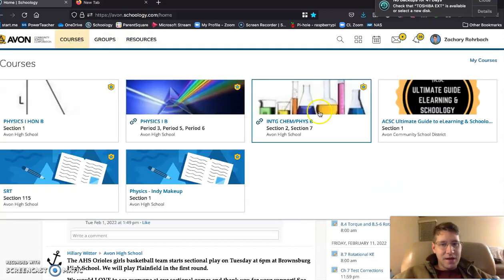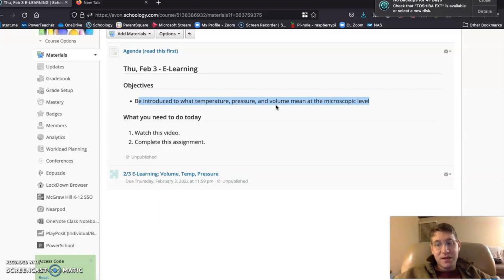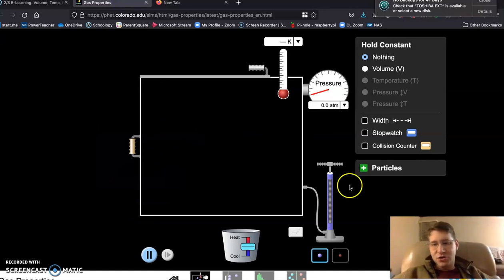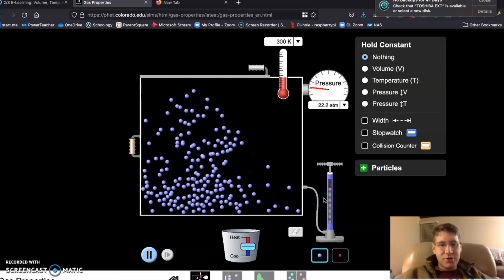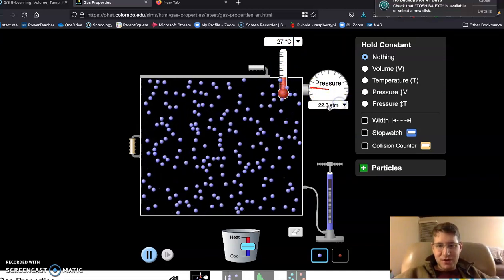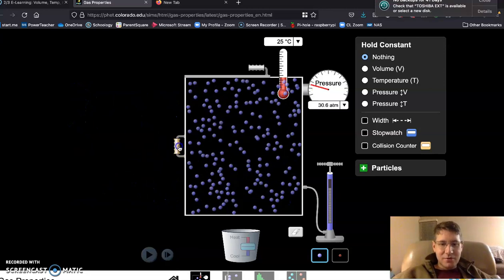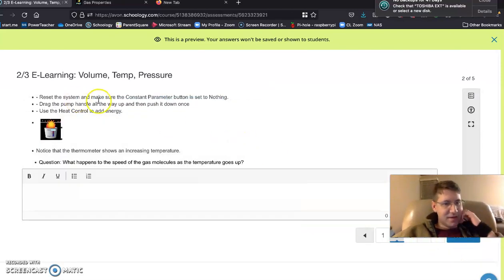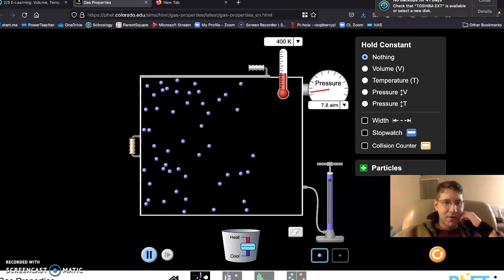ICP E-Learning: Thurs, 02-03-2022